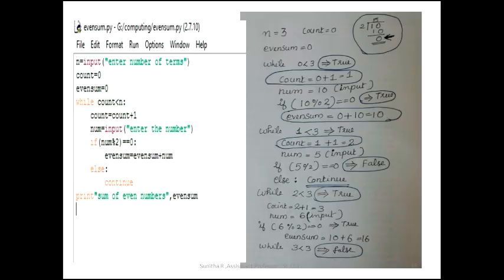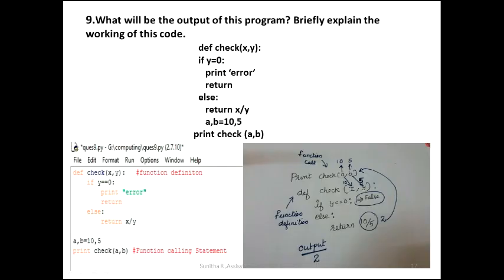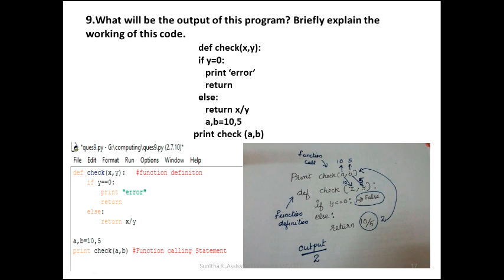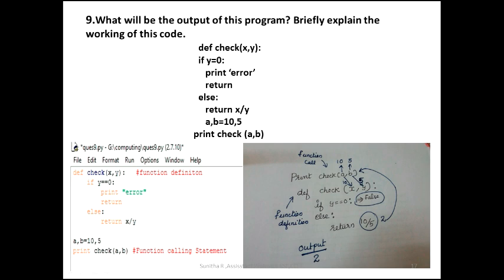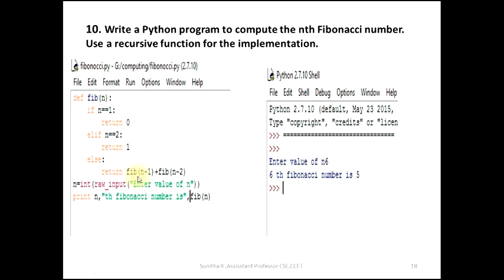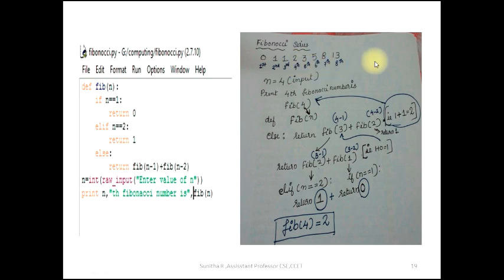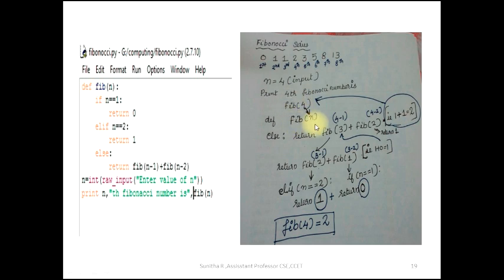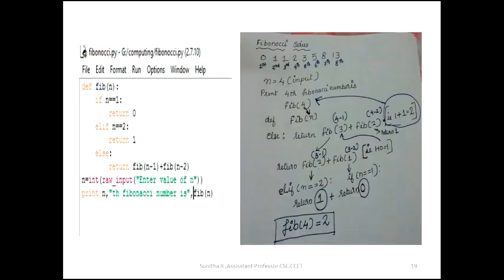KTU _ BTECH_ Introduction to Computing and Problem solving _BE101-5_ PART 4 (Solved Question Paper)